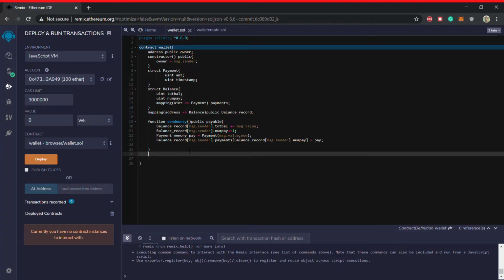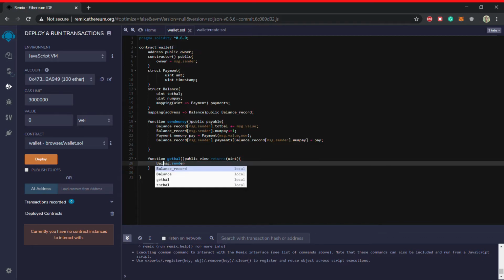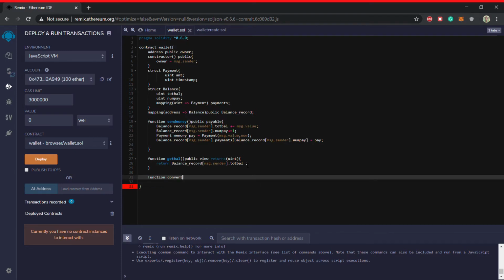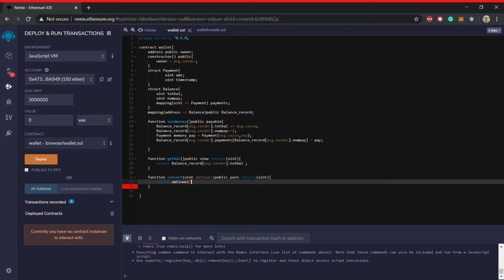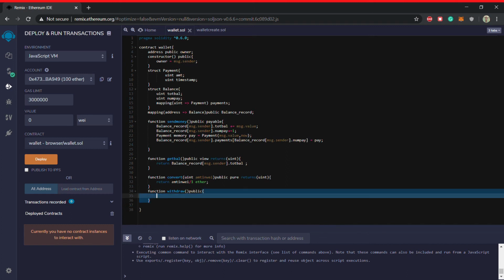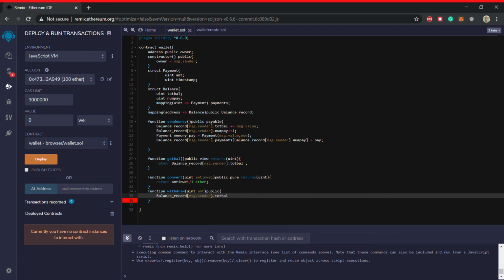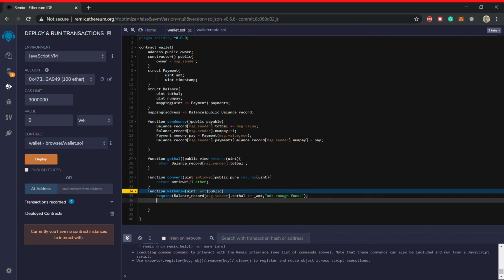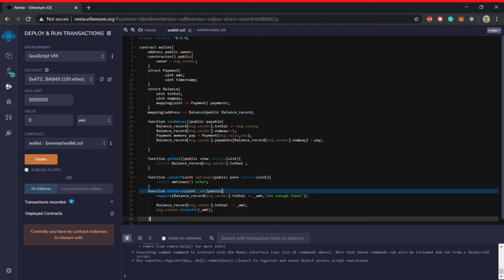Become a Blockchain Developer: Ethereum + Solidity + Project - PRACTICAL PROJ DISTRIBUTED WALLET 3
Become a Blockchain Developer: Ethereum + Solidity + Project - zsol20 PRACTICAL PROJ DISTRIBUTED WALLET 3

BTC:
144RLmuvVFvEmWcCb6chjMJX4zrs5Y1y7H

ETH:
0x1165A7b35E9f16950Afb40FCcc7c37e9F99cc35e

DASH:
XeadoQosCVYAdtUutFeWtVY1GC6fb9uKk9

XMR:
421hMXDZmLaU2sPXmkPydPf6RDy8FhQupWG4J95fjgsgb37KjigByAeTjfP4C1TwXq85rJm7F1NM87U99uzd7C8d3ZwR3q2

ZEC:
t1eJy58rDgBWawZyrVmdAhmBeXCggV8BsFK

BCH:
bitcoincash:qrrsch5m406m5q5cq39ya50qvpu7he7c6cal5kd3rt

XRP:
rJ5E9ZH83hmJztoiy2Sz7pQuKkELaJD6sD

XLM:
GBNW2O7ZFUB5GPR3QDLPE5EN6TBJ3PXHYAJ2XZA76Q2MRPK6JY4IDWRF

LTC:
LNAUzn3mLhwod1qNmdVMLW7ZwrcCg21Ltw